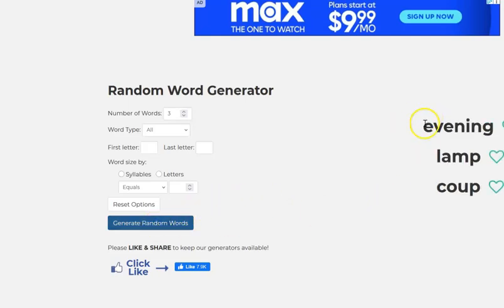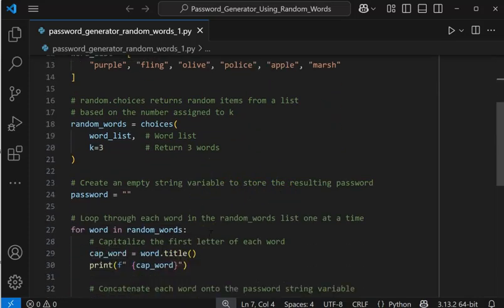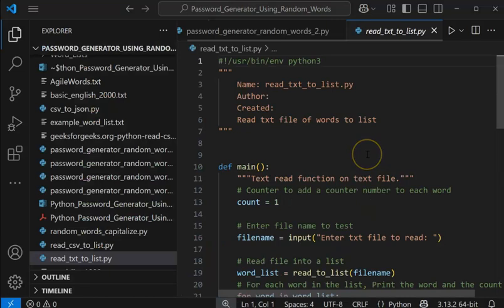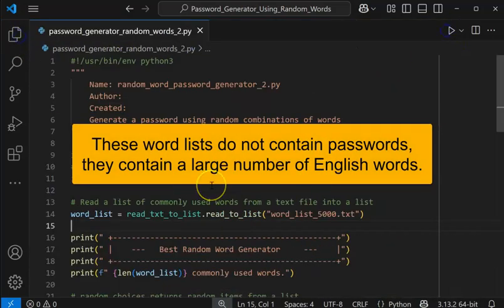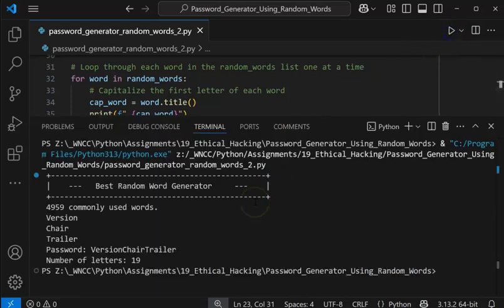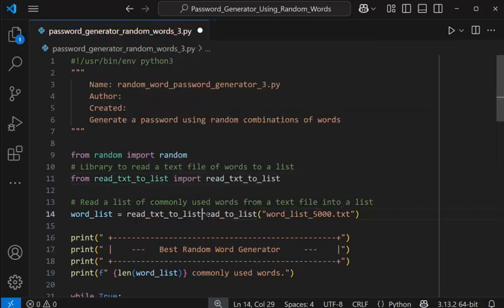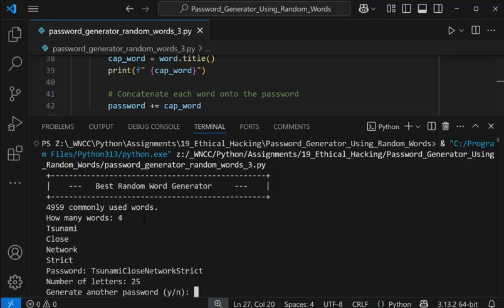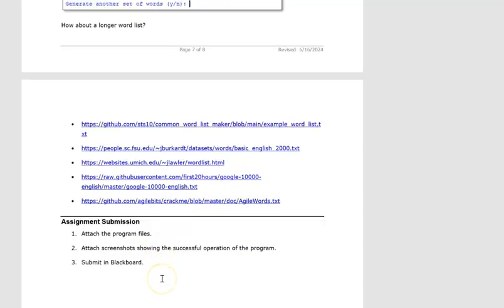Python Random Word Password Generator